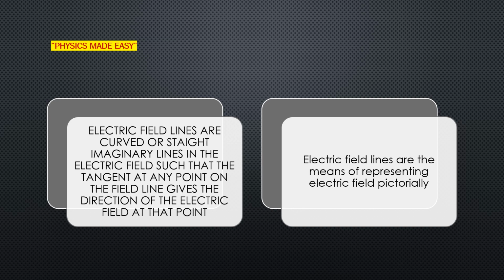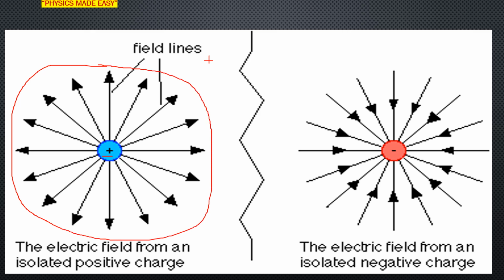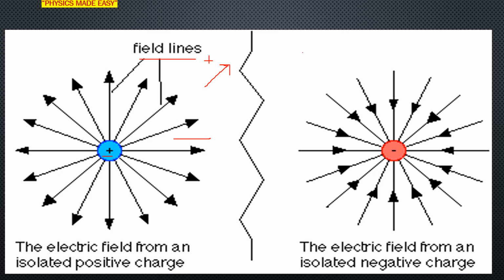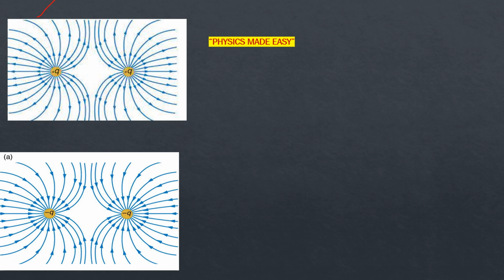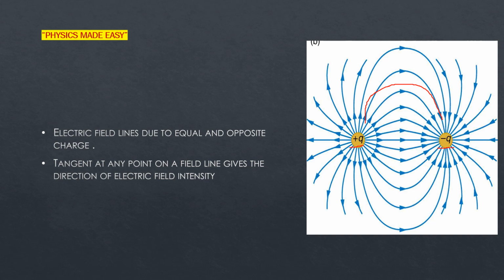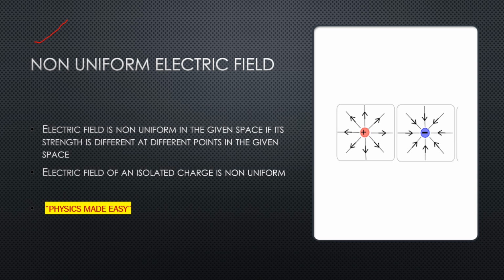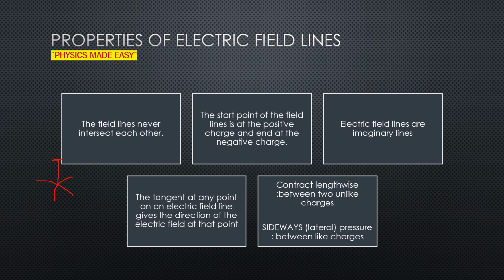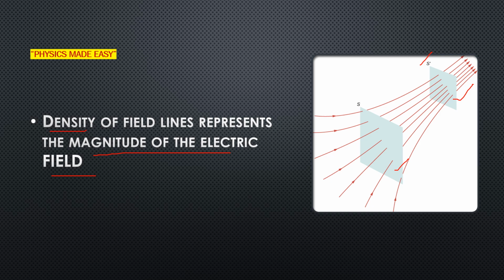Electric field line outward from positive charge; electric field intensity due to a point charge-21;